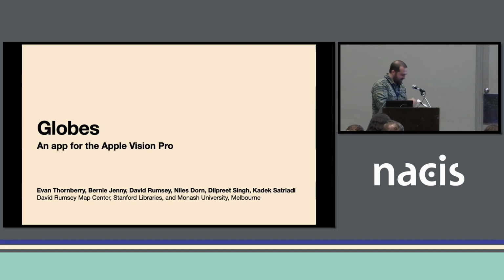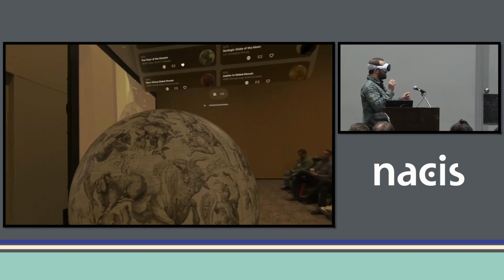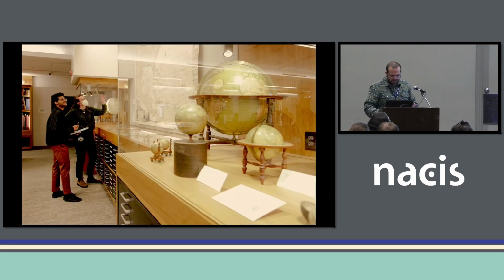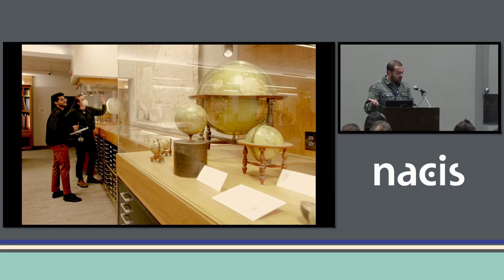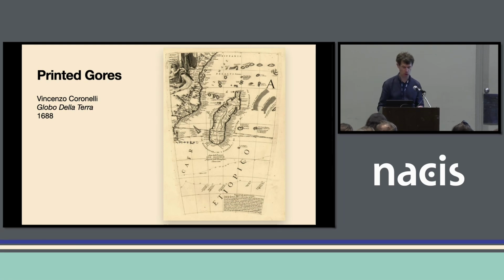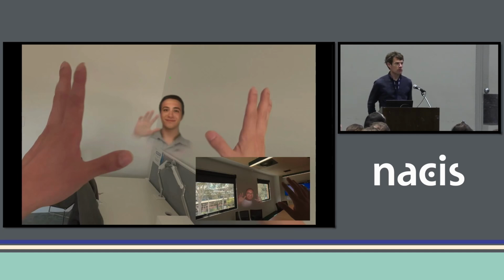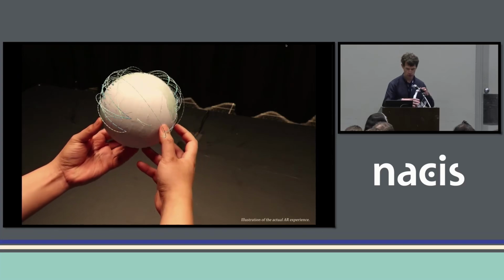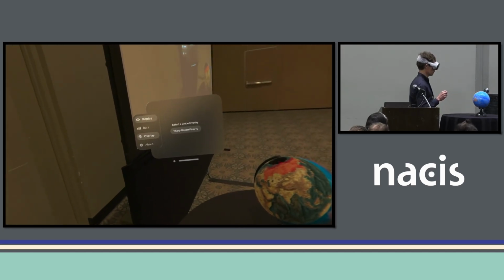Globes –... Evan Thornberry, David Rumsey, Niles Dorn, Bernie Jenny, Dilpreet Singh & Kadek Satriadi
Globes – an App for the Apple Vision Pro
Evan Thornberry, David Rumsey & Niles Dorn, David Rumsey Map Center, Stanford Libraries;
Bernie Jenny, Dilpreet Singh & Kadek Satriadi, Monash University, Melbourne

Globes is a new app for the Apple Vision Pro headset that shows globes at the David Rumsey Map Center at Stanford Libraries. Virtual globes are rendered with unprecedented visual clarity and detail, and they can be freely scaled and positioned. This presentation will demonstrate the features of the Globes app and discuss its development. Additionally, we will explore future applications of augmented reality for visualizing maps and globes, and showcase how tangible globes can be augmented with virtual visualizations.